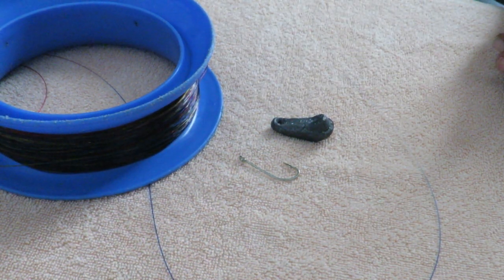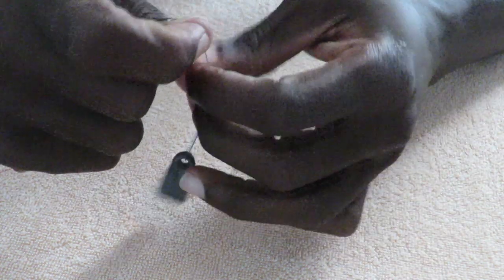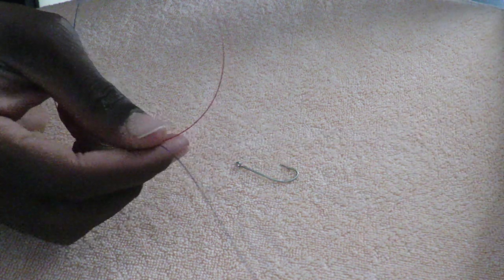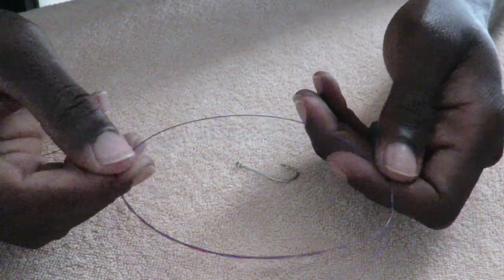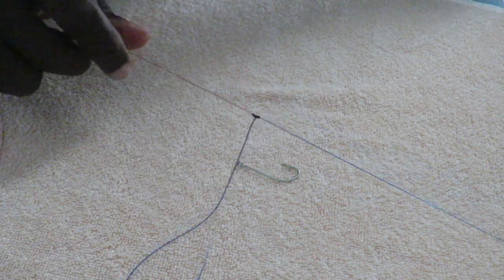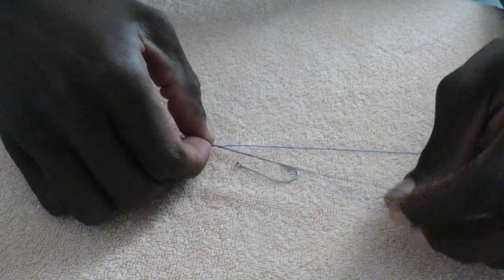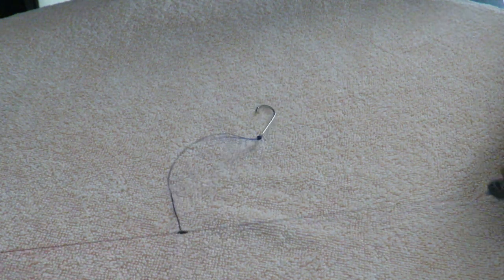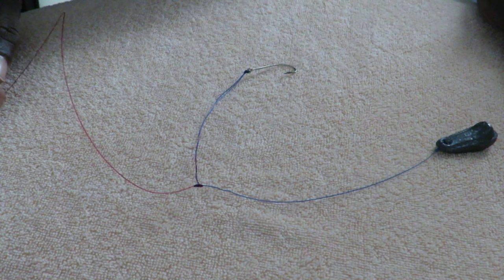(dropper loop rig) how to tie a dropper Loop rig for bottom fishing jamaica 🇯🇲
Something new from JamaicaWild Life - my first tutorial video for how to tie a dropper loop rig for bottom fishing.

This is used on dropshot rigs - where the weight is at the bottom and you have one or more hooks above.  This type is best for bottom fishing and is a favourite of mine.

Camera set up:
Canon -